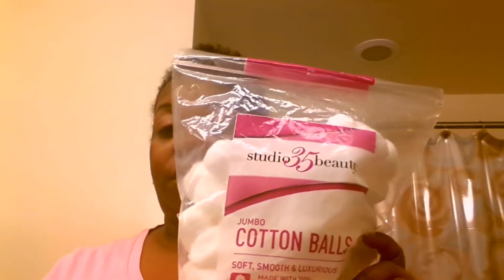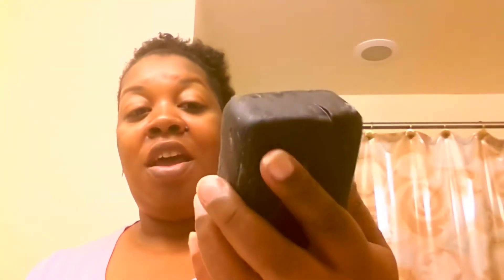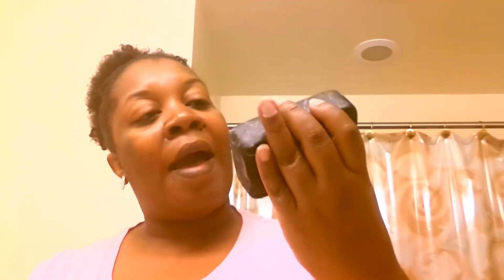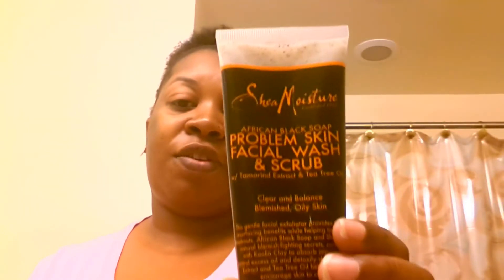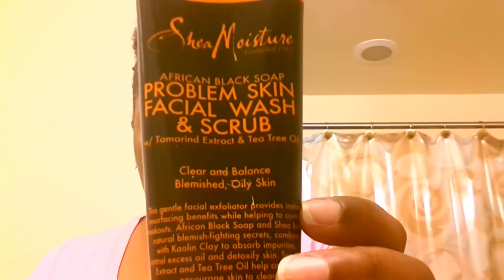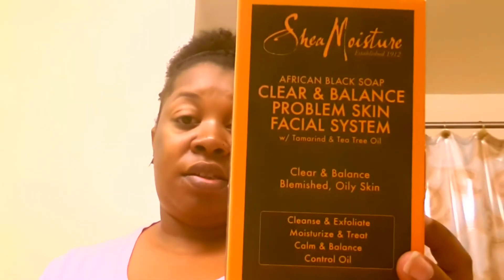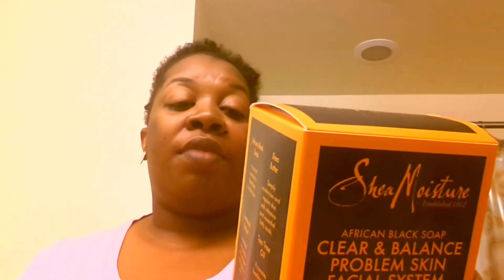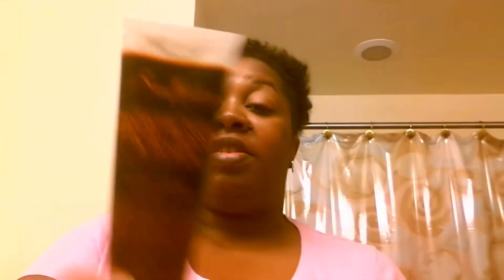Shea Moisture African Black Soap Skin Care Review♥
I love the fact I finally have something that works for my troubled skin.
 To find these products check your local walgreens, target stores.